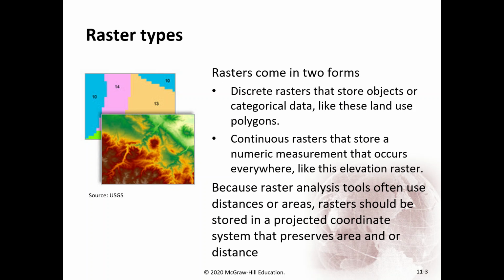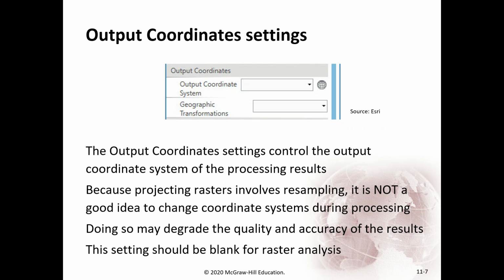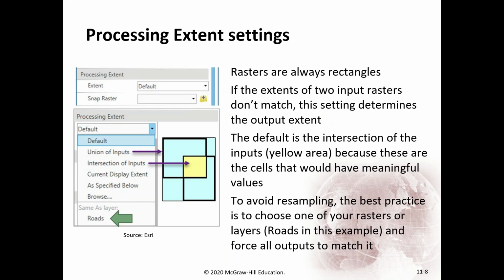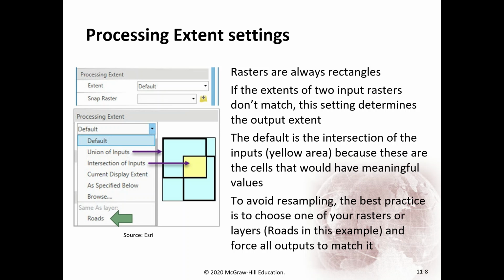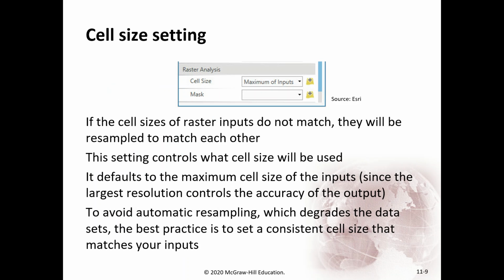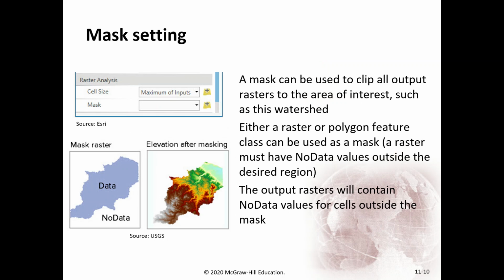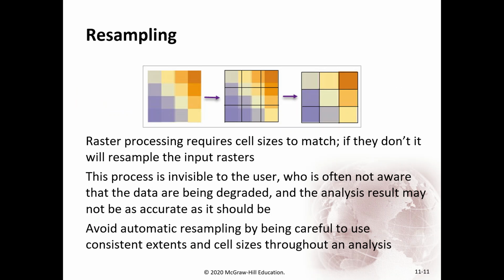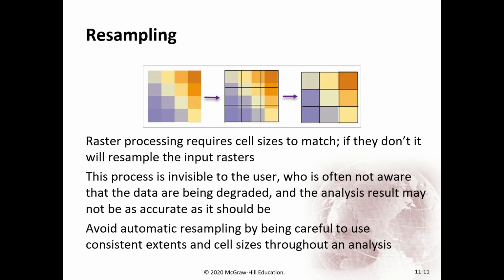GEOL 416 Ch 11 Rasters 1 of 4